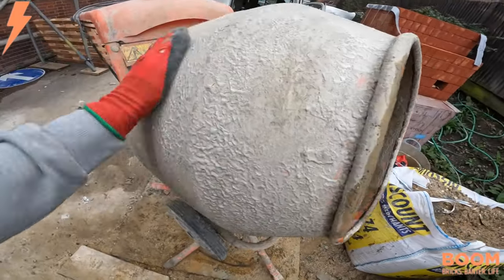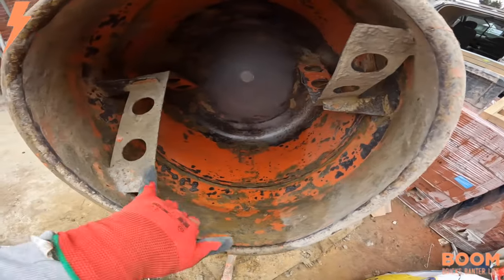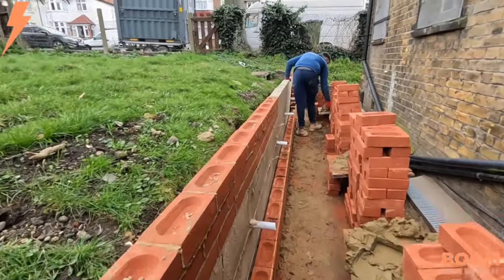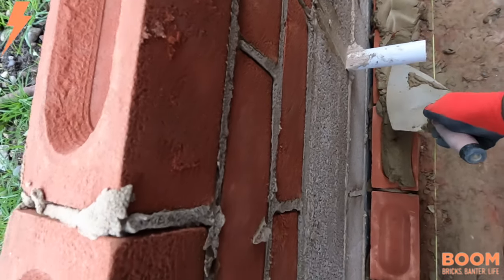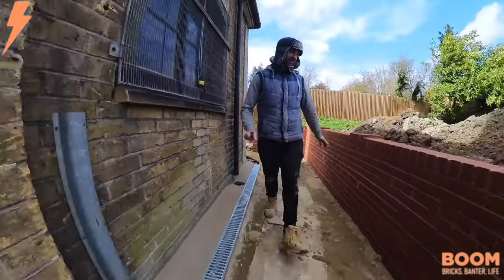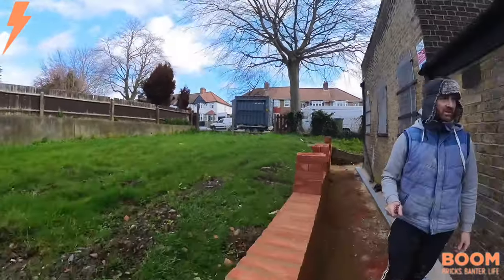Bricklaying - Rebuilding An Old CHURCH! 🧱⛪️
BOOM BRICKWORK. Bricks, banter, life. Nothing too serious. Watch a long with this new look bricklaying video. An action packed vlog with everything you need to fulfil your needs.

Chapters:
00:00 - 01:40 - Intro
01:41 - 07:37 - Cement Mixer
07:38 - 11:57 - Building Stairs
12:00 - 14:43 - New Brush and Pointing
14:57 - 16:51 - Driving, Loading and Building
16:52 - 20:26 - 360 Chest Cam
20:27 - 21:51 - Building and Music
21:55 - 32:43 - Chest Cam
32:45 - 33:51 - Joke and Outro